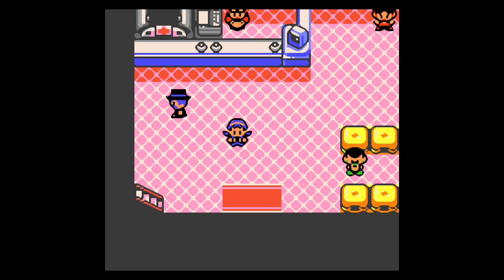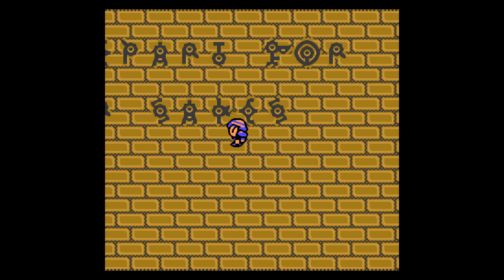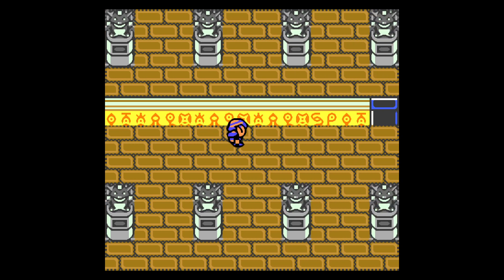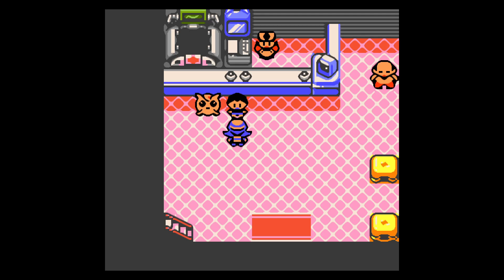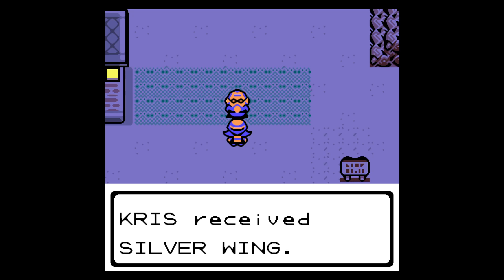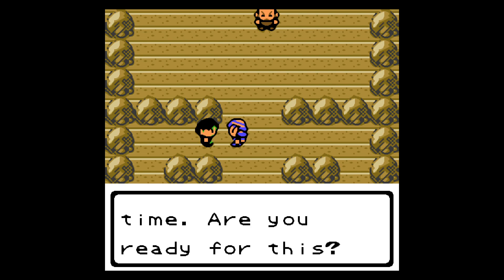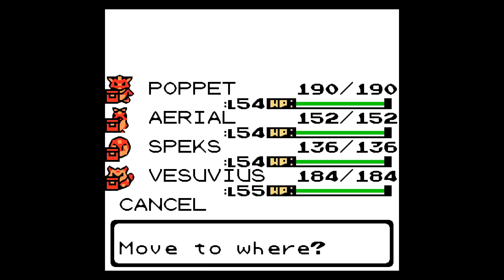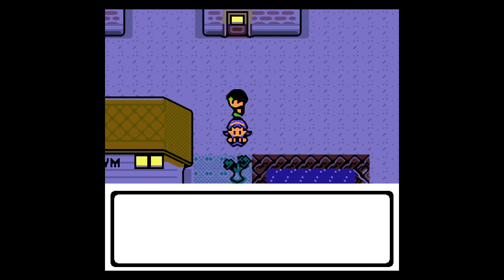Pokémon Crystal 100%: Episode 54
A new let's play of the original Pokémon Crystal. I will be playing through the game 100% meaning:
- Catching all pokemon
- Fighting all trainers
- Getting every obtainable item, including the hidden ones
- Doing any events